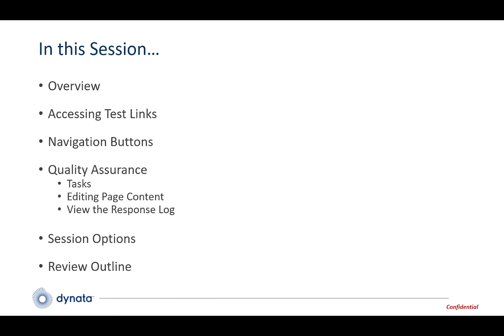Intro to Testing Your Surveys in Dynata Survey Authoring (Cmix)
An introduction to testing your survey in the Dynata Survey Authoring (Cmix) solution, this video will introduce the concepts that will be covered in the playlist.